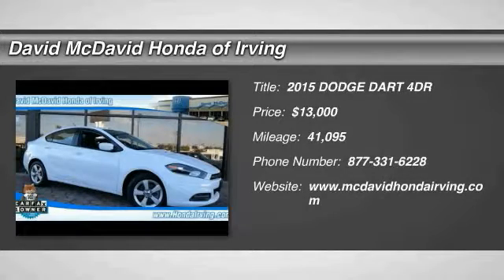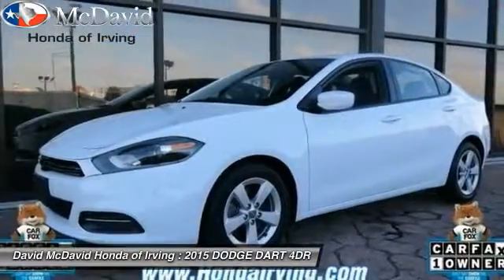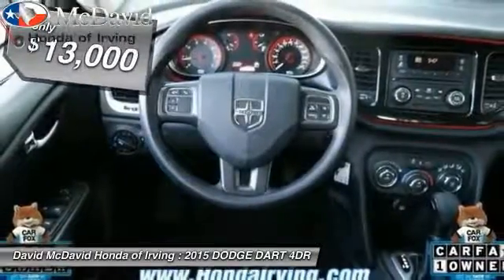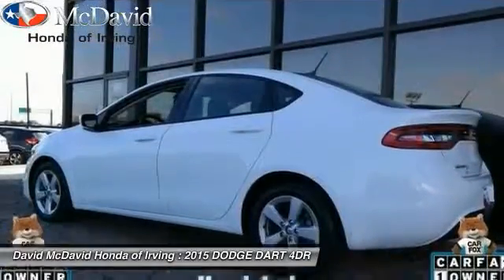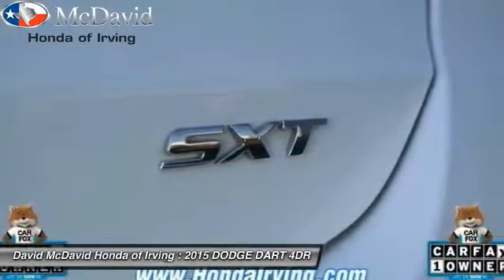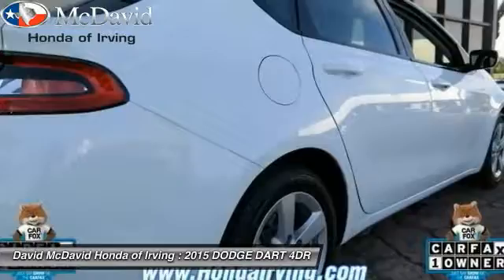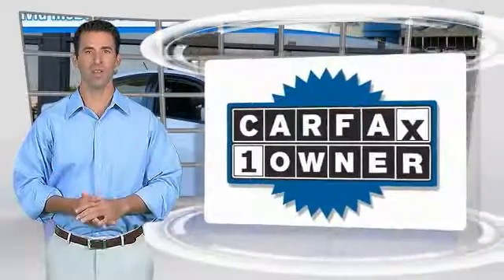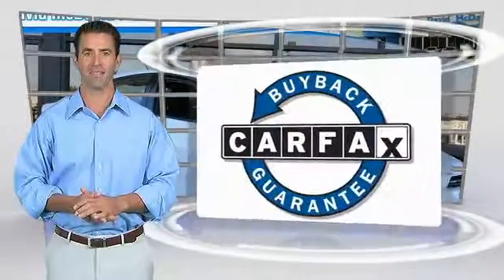2015 DODGE DART Irving TX FD158802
Pick up this White 2015 DODGE DART, available today at David McDavid Honda of Irving. Featuring Automatic transmission, it has 41095 miles. This could be the one you've been searching for.